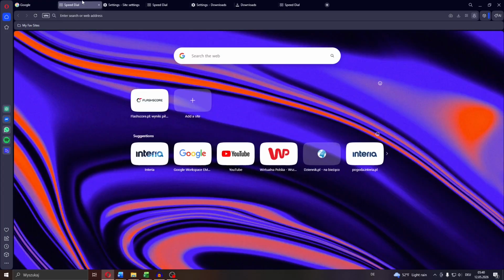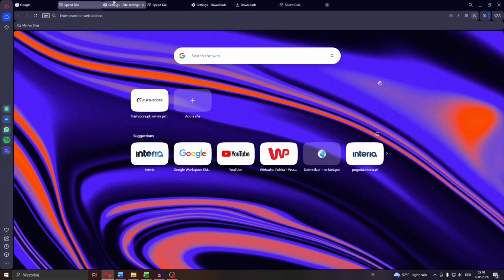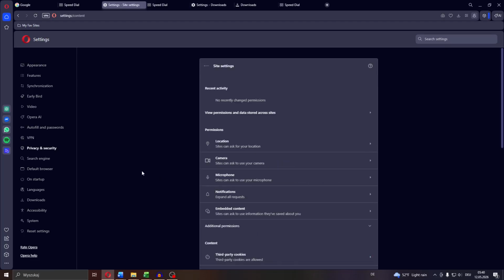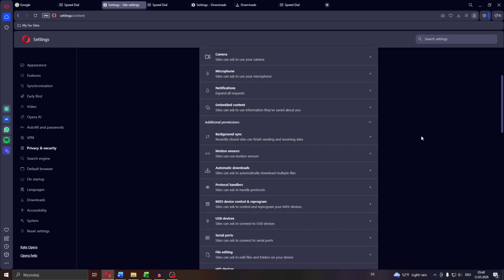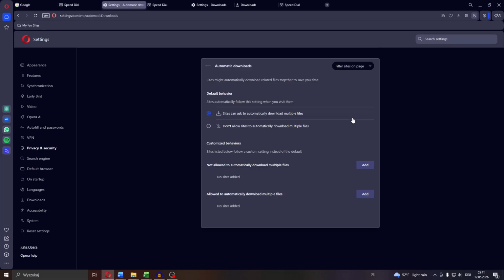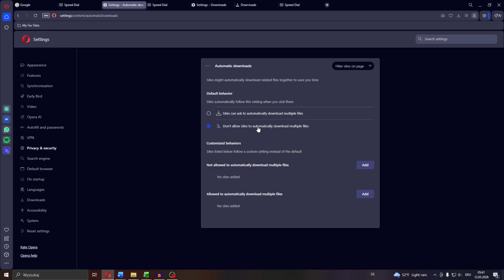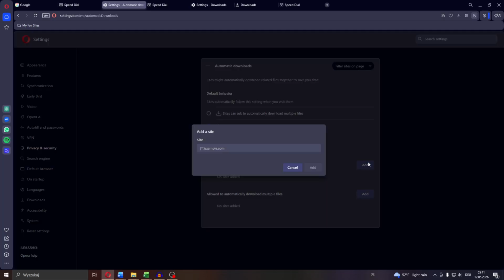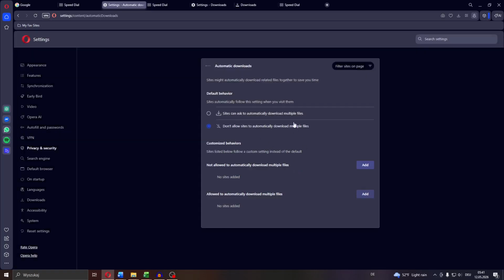How to Disable Automatic Downloads in Opera — Step by Step Opera Browser Tutorial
In this tech tutorial we explain how to disable automatic downloads in Opera Browser for better file and permission control.

If you're interested in learning more about how to use the Opera browser you may learn how to block site notifications on Opera browser, too, in this tutorial